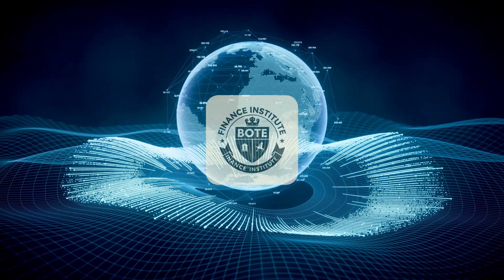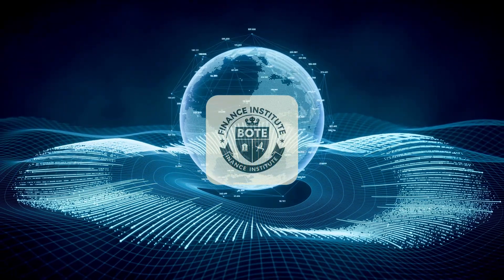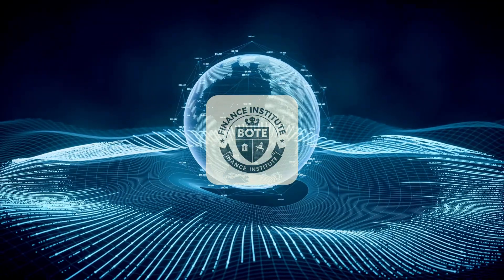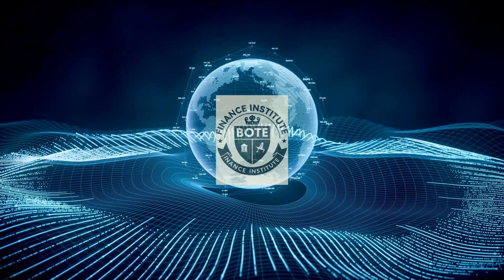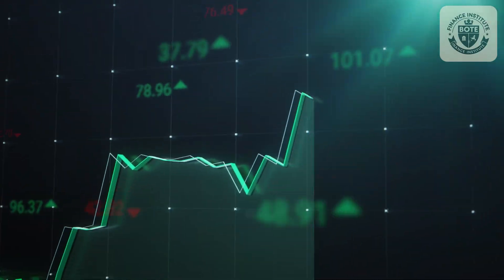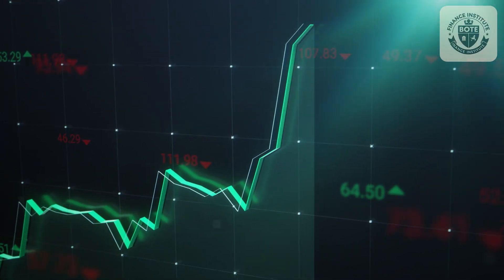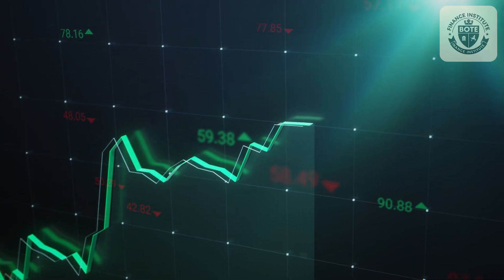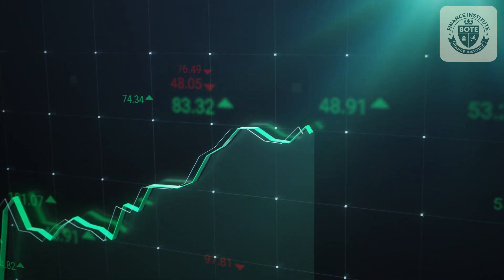Intel's Pivotal Earnings: Last Stand or Turnaround? | BOTE Finance Institute Preview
As Intel reports Q1 earnings today, BOTE analysts reveal why this isn't just another tech report - it's a make-or-break moment for the semiconductor giant.

Critical Factors We're Watching
🔍 Foundry Business Viability
Can Intel compete with TSMC's 2nm lead?

🔍 Strategic Partnership Clues
Rumored deals with private equity or tech giants

🔍 AI Chip Progress
Gaudi 3's challenge to Nvidia's dominance

Market Implications
✅ Sector-wide sentiment impact
✅ US semiconductor policy repercussions
✅ Tech tariff war sensitivity

This isn't just about earnings - it's about Intel's survival in the AI era.